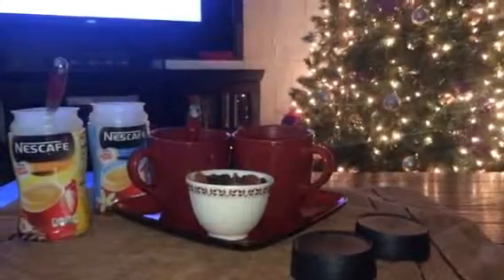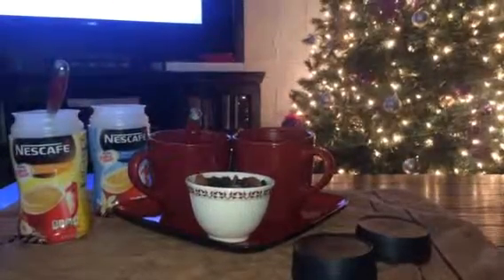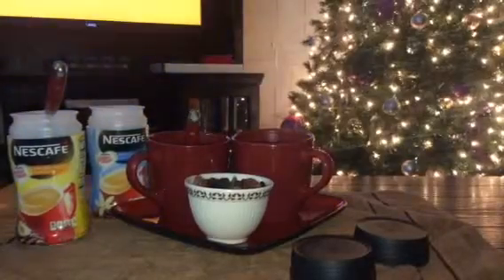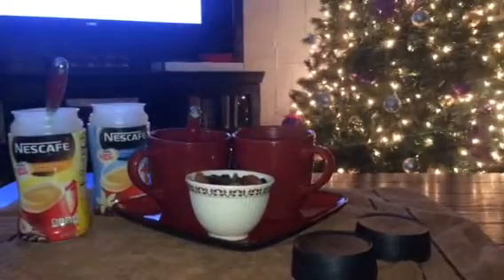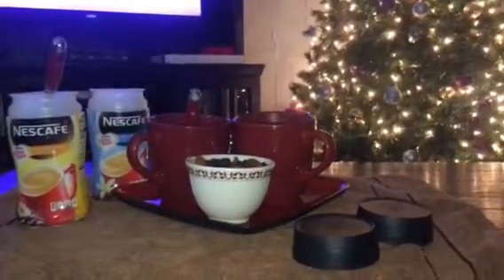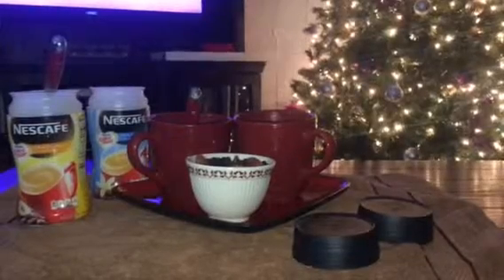Nescafe coffee+creamer all in one!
Nescafe Creamer + Coffee made easy, I received this product FREE to try, share and give honest opinion.